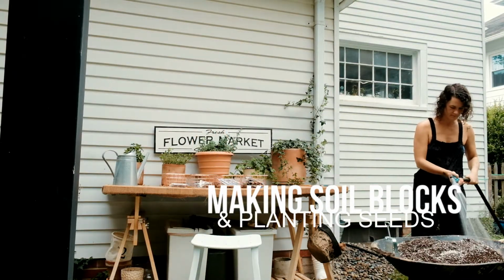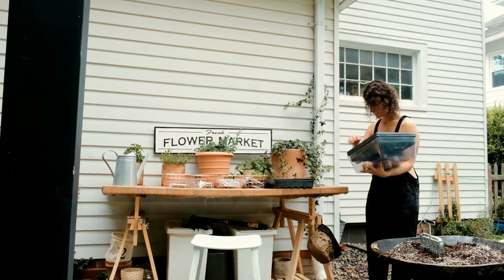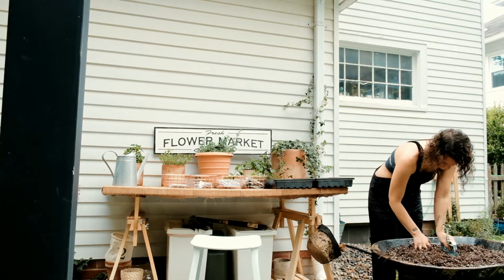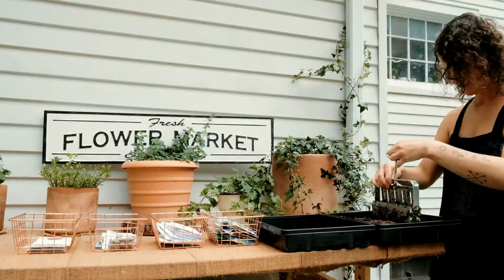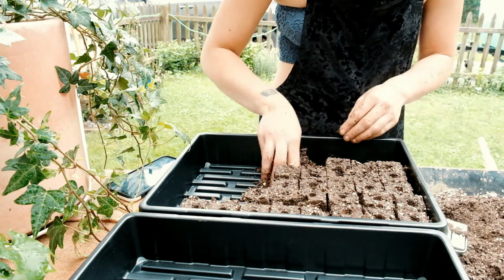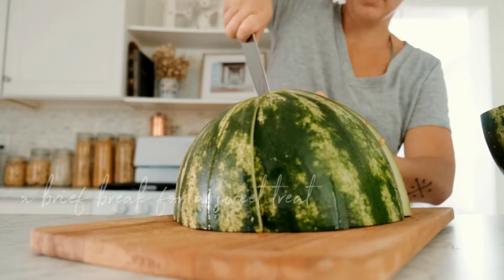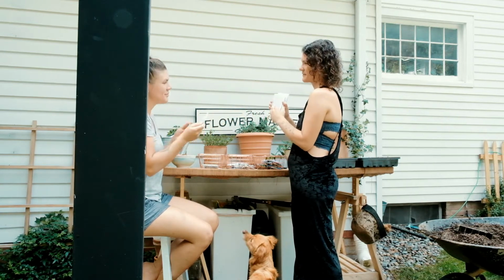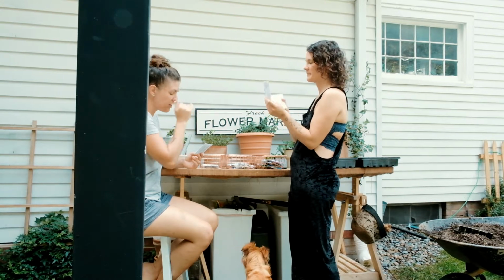How to Make Soil Blocks & Planting Flower Seeds